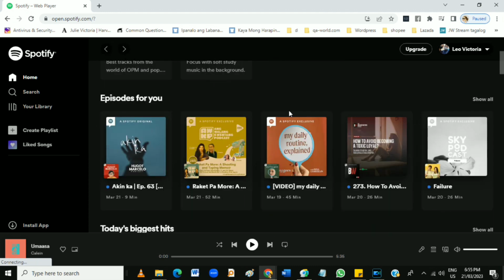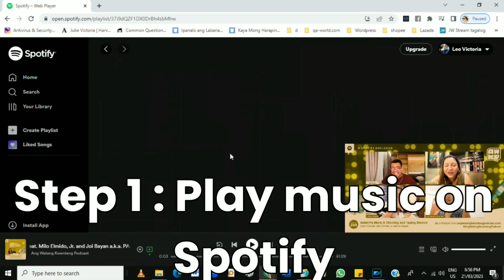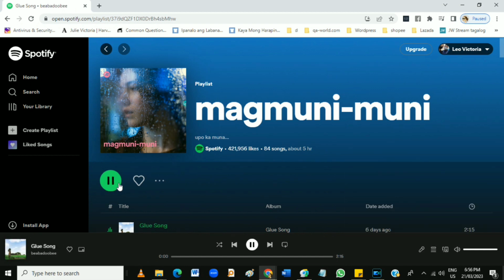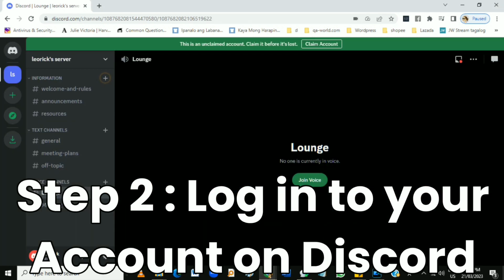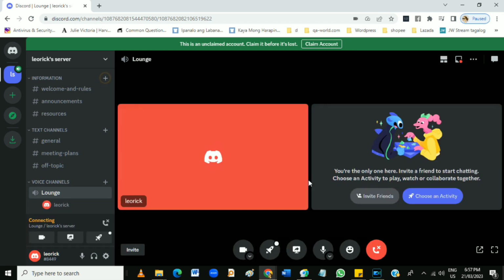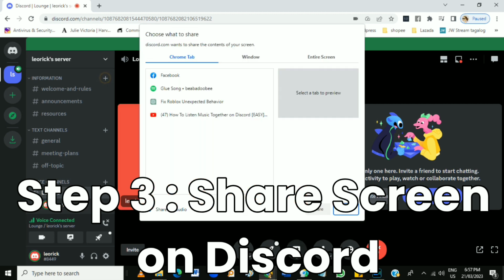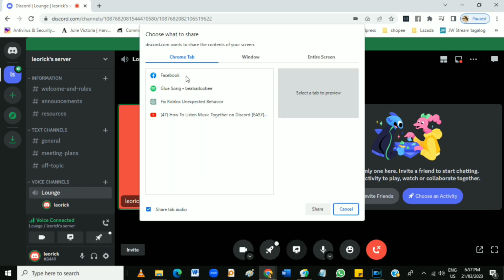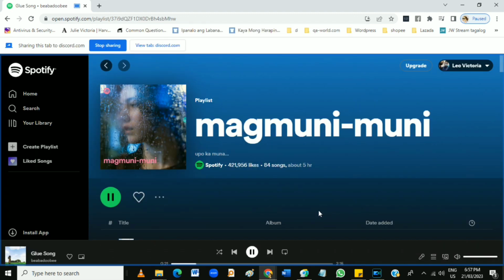How To Listen Music Together On Discord Easily (2023 Last Update) Step By Step Tutorial